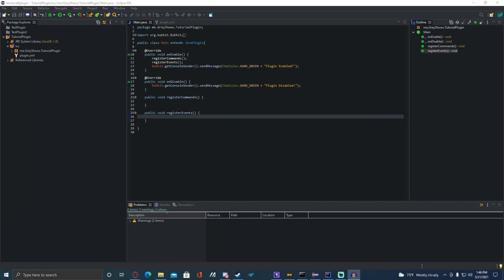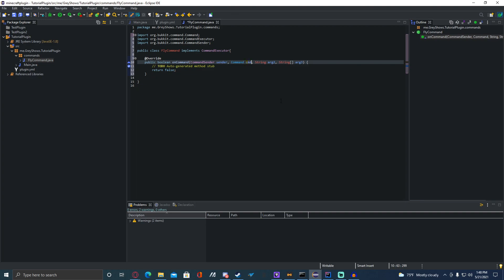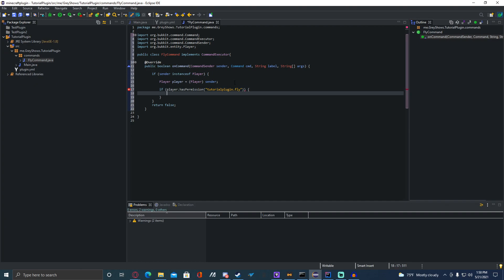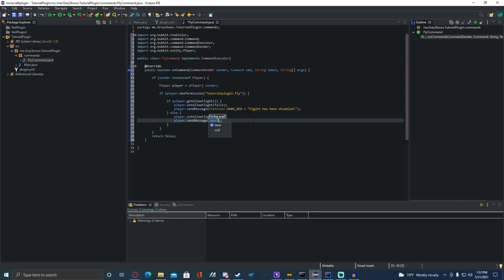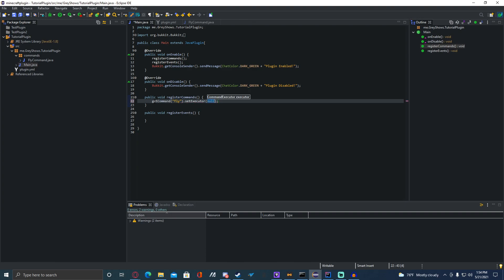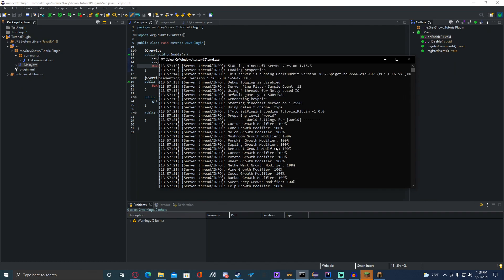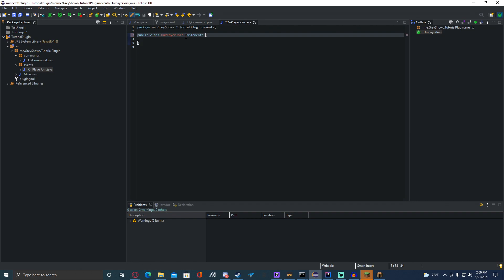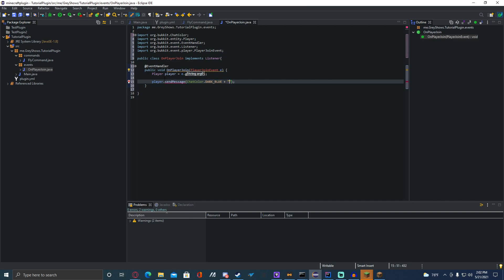Minecraft | Spigot Plugin Development | EP 1 | Make a command and an event!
Today we make a command and an event in out Spigot Plugin Development Series!

[GITHUB CODE]